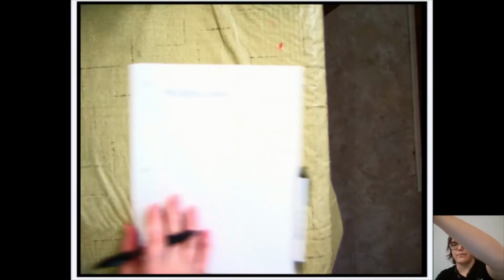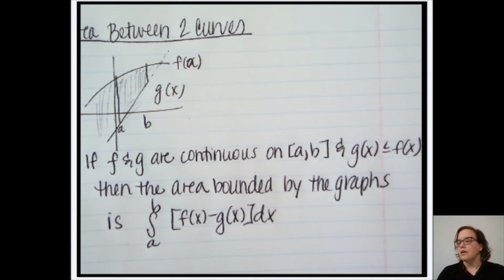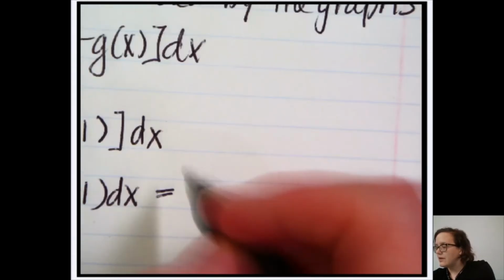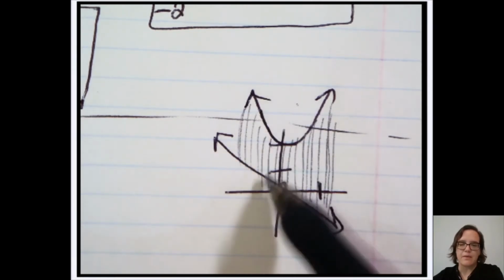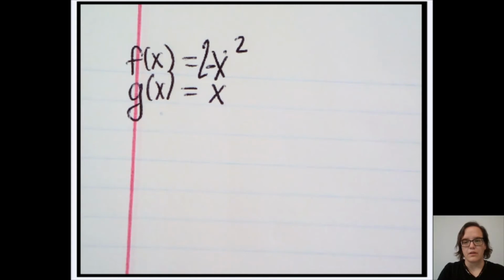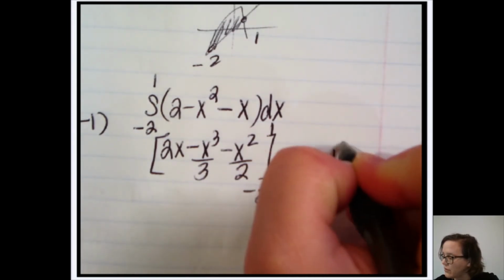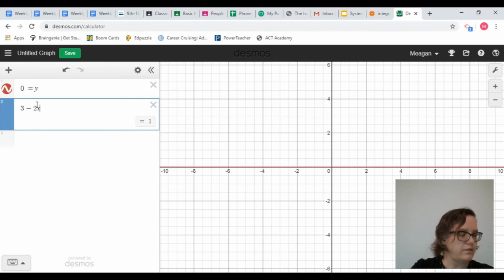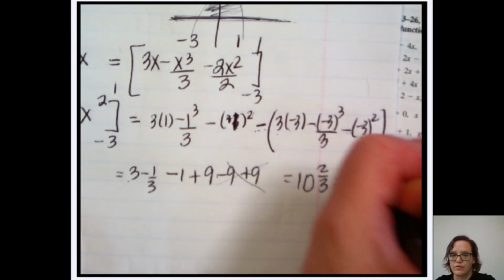Area Between Curves